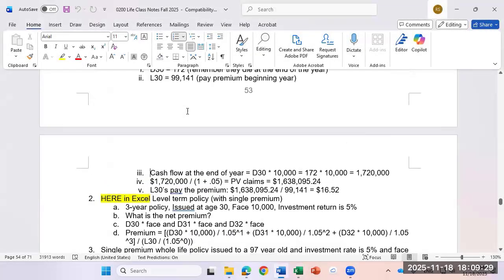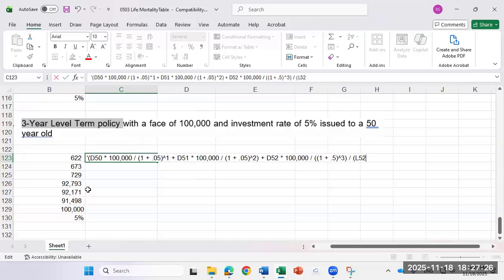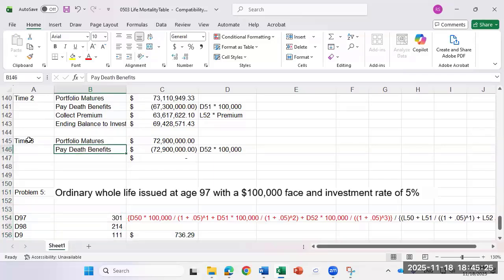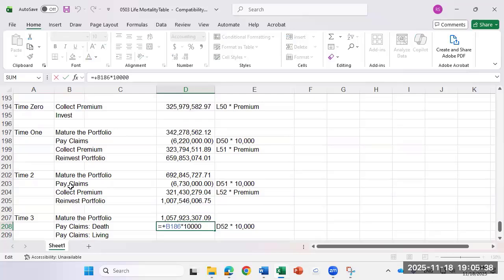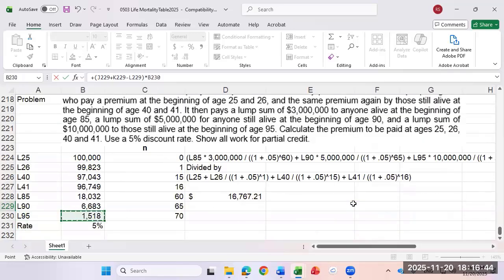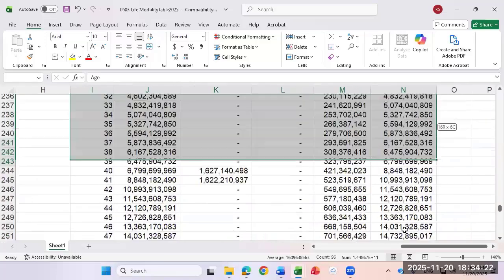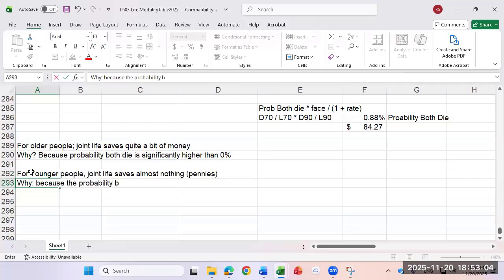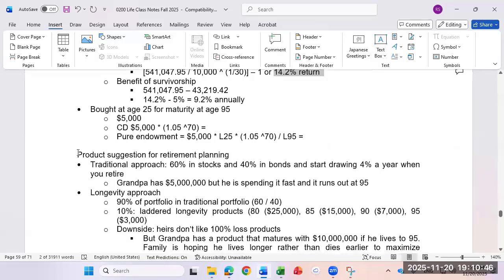UTSA Life Insurance Finance Classes 24 and 25, Nov 18 and 20, 2025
00:00        Class 24
00:01        Life Insurance Pricing
54:13        Class 25
54:14        Life Insurance Pricing